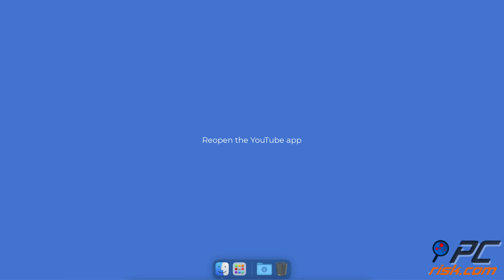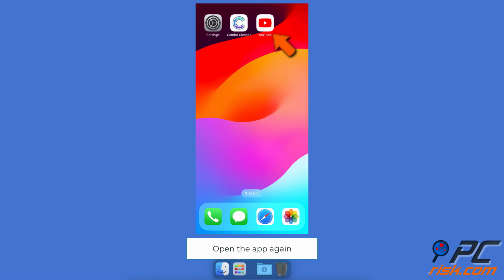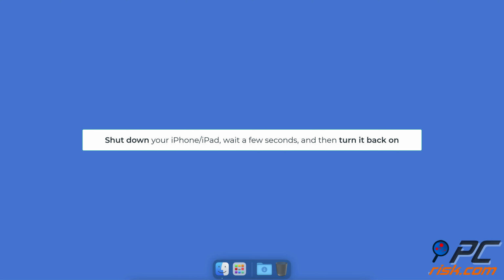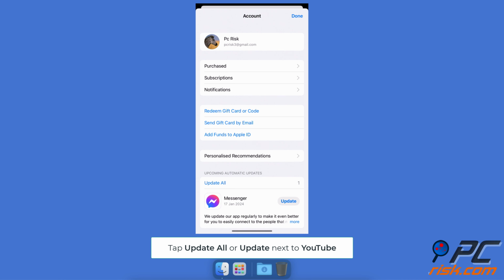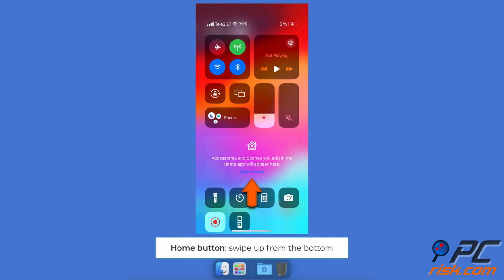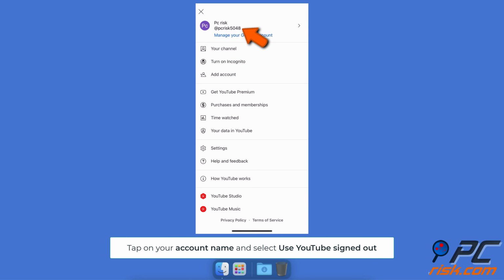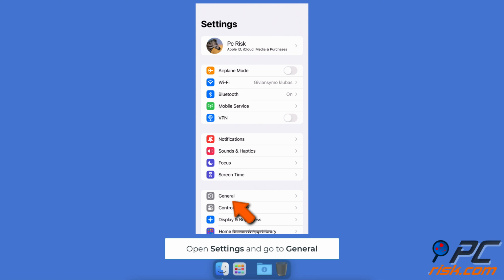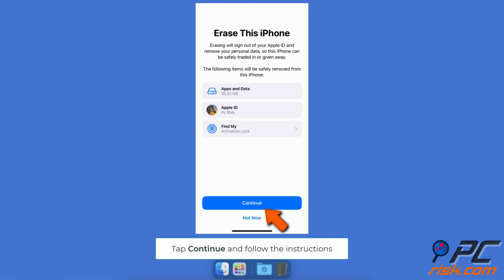Trouble playing Youtube videos? 11 fixes for "something went wrong" error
Video showing how to fix "something went wrong" error on Youtube.